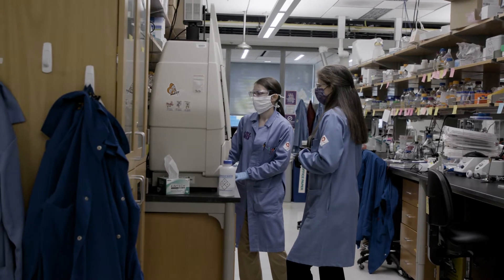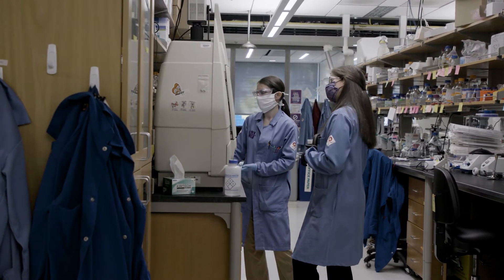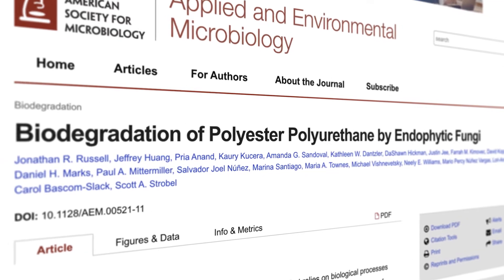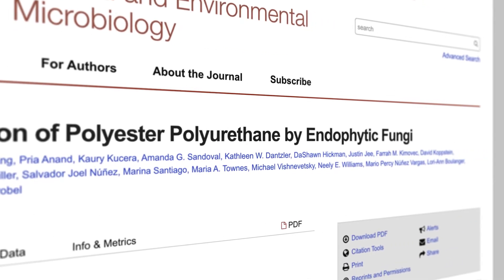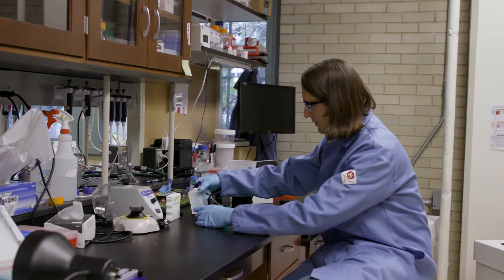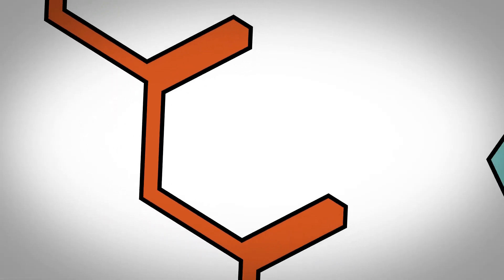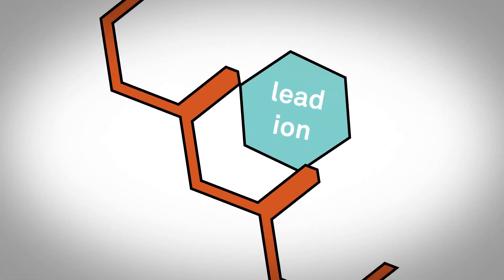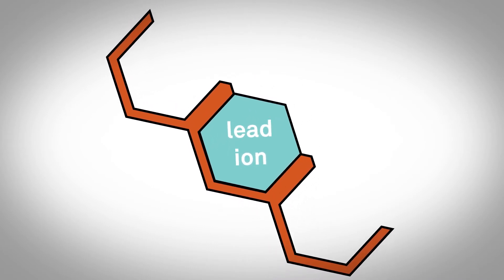Synthetic Biology at Northwestern: Environmental Applications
Faculty at Northwestern's Center for Synthetic Biology discuss how synthetic biology presents new solutions to address sustainability goals, including how to convert simple products in the atmosphere, like carbon dioxide, into products people use in their daily lives.

**Note: Some images and video were produced prior to the start of the COVID-19 pandemic.